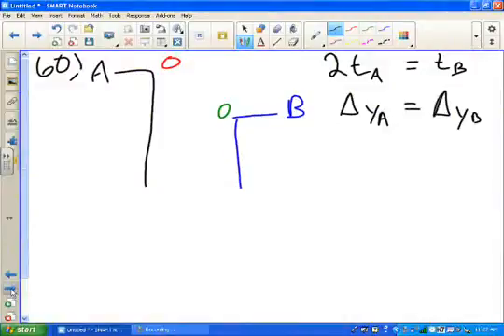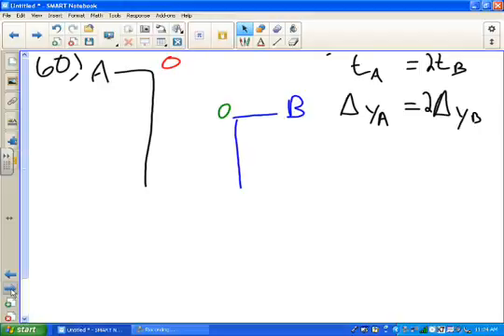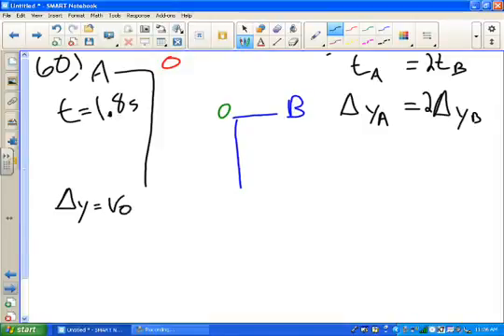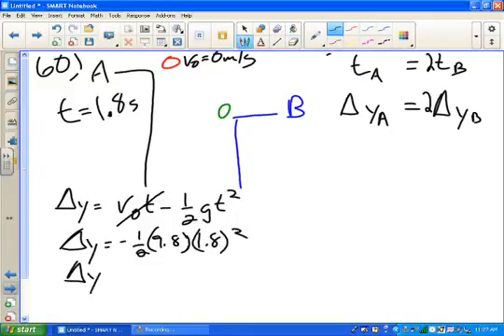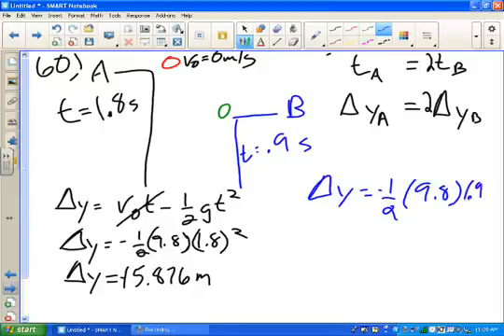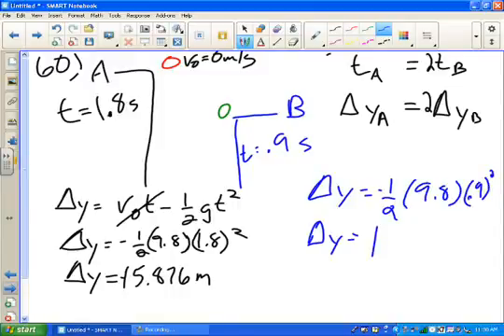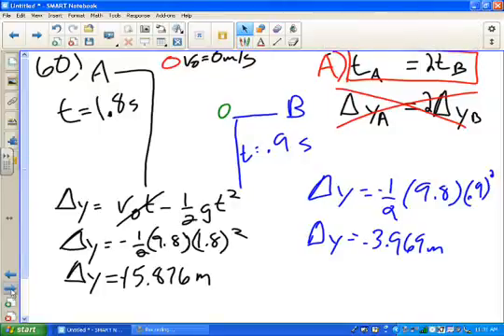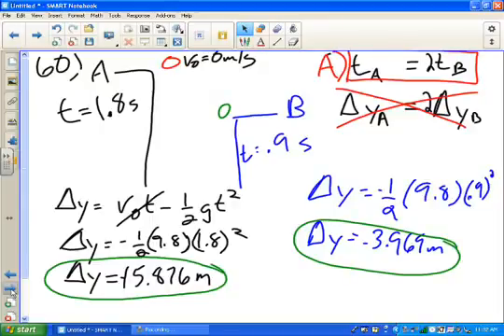Physics 2 5 Free Fall exercise 60